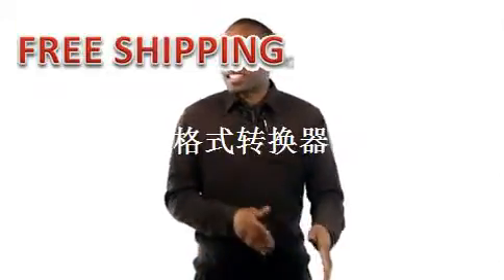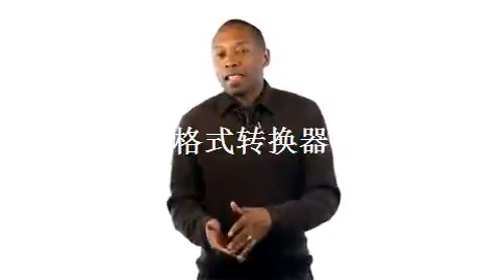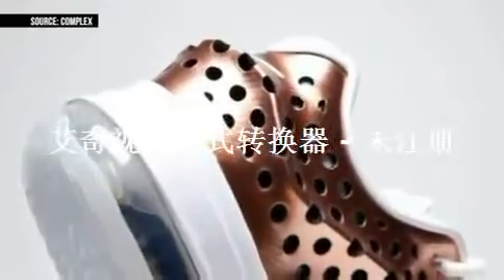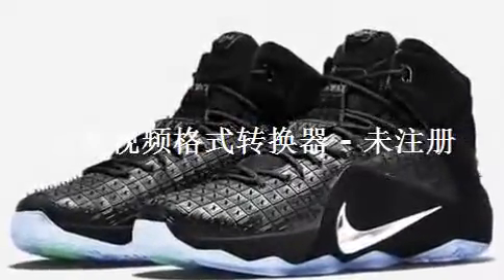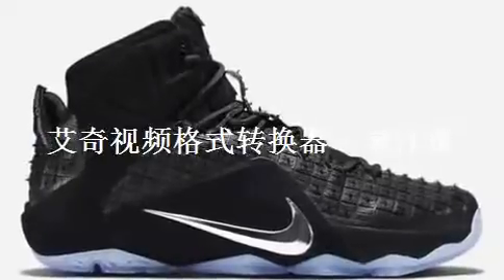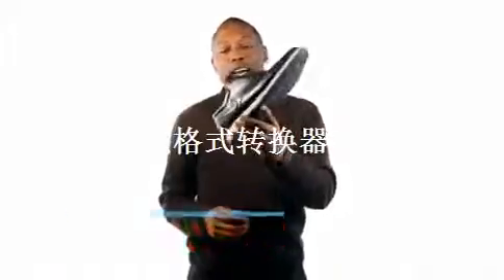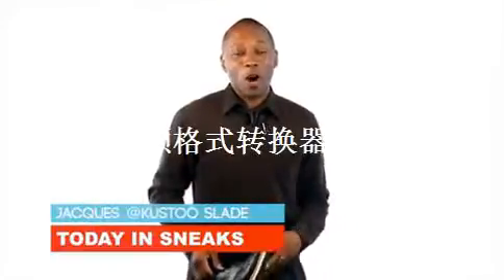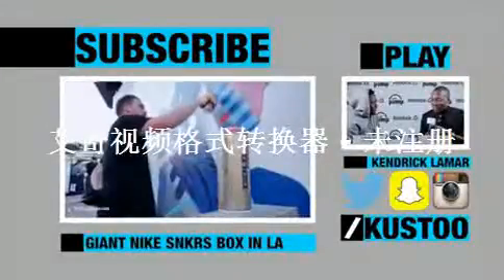Rubber City LeBron 12 EXT, KD VII Elite EYBL, and Acronym x Nike Lunar Force 1 Collab on Today in Sn